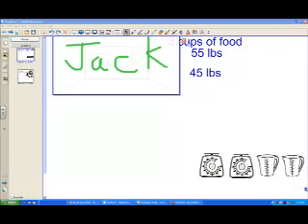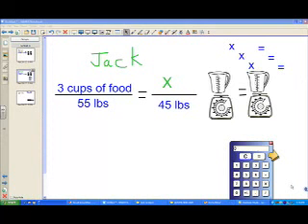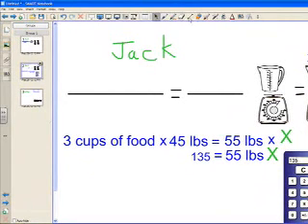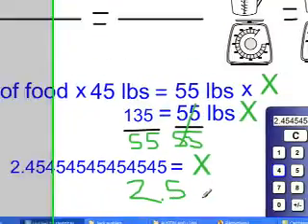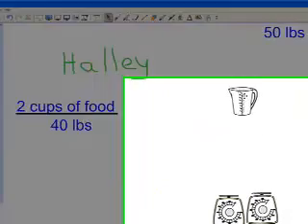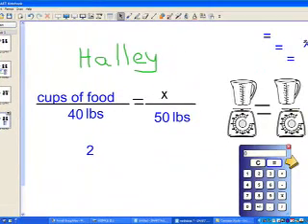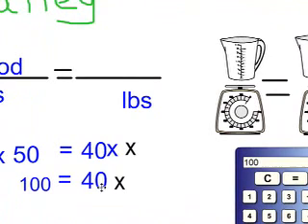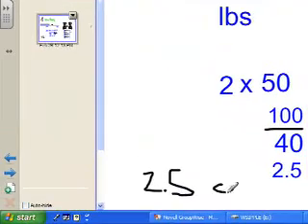Ratio and Proportion with the Mathdogs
TeacherTube User: wsipple

Jack and Halley the Mathdogs solve proportion problems with dog food.